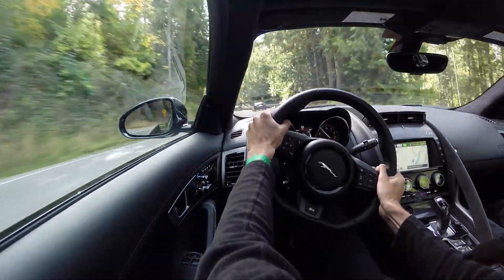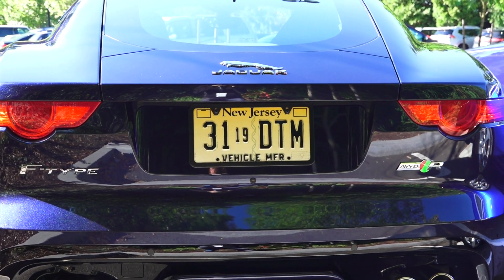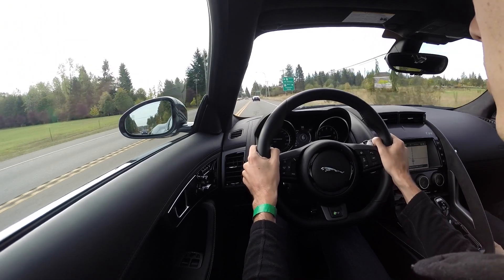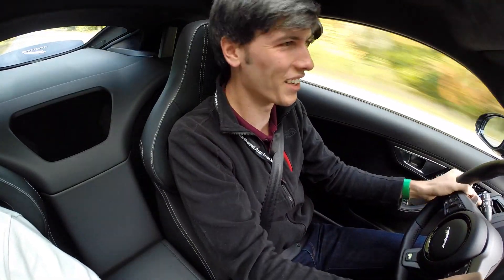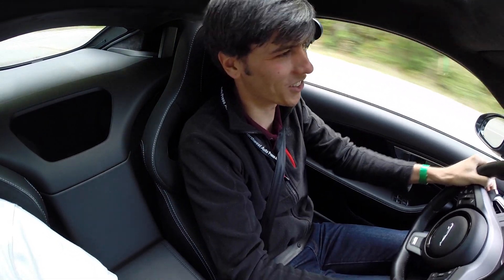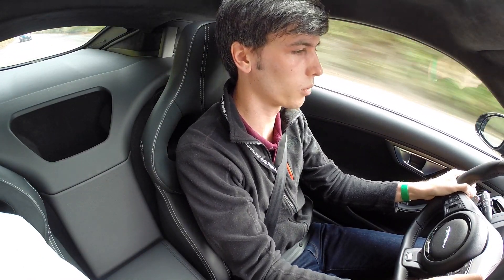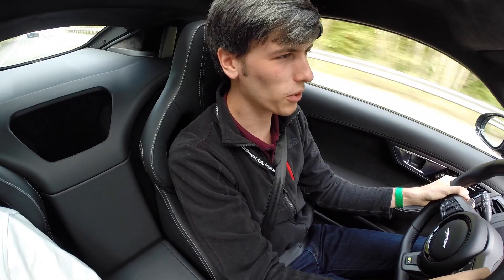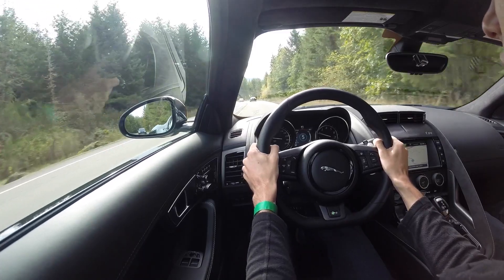2016 Jaguar F-Type R Coupe Review - A Love Story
The 2016 Jaguar F-Type R Coupe features a potent 550 HP supercharged V8 engine and what is quite possibly the best 8 speed automatic transmission on the planet, courtesy of ZF. Shifts are incredibly quick, smooth, and precise. The F-Type features instinctive AWD, a switchable active exhaust system (it sounds amazing), an electronic active differential, and a super performance braking system.

Options included on the vehicle tested include the Carbon Ceramic Matrix Braking System with 20" forged alloy wheels, carbon ceramic rotors, and yellow calipers for a cool $12,000. Other options include illuminated treadplates, the suedecloth interior pack - R, and the vision pack 3 which includes adaptive front lighting, front sensors and rear parking camera, and blind spot monitors.

MSRP As Tested: $128,695.00